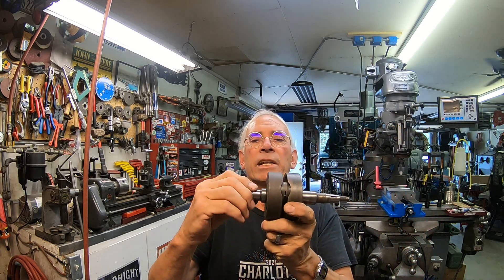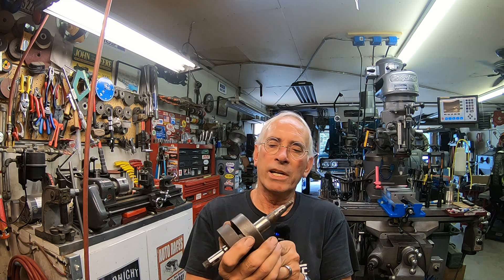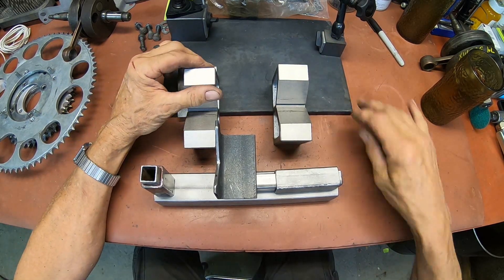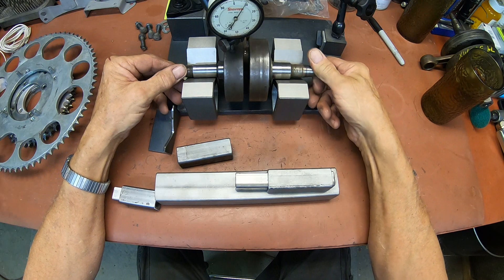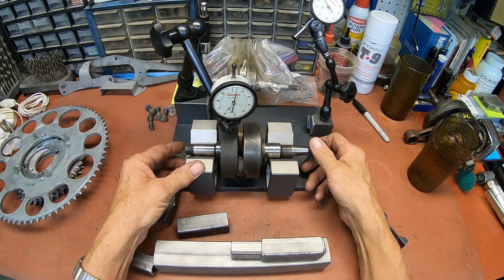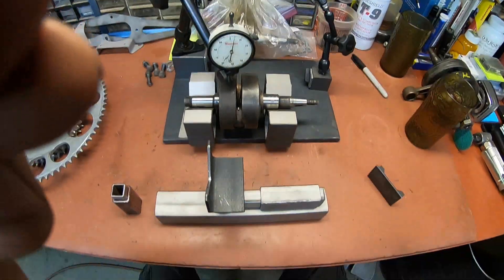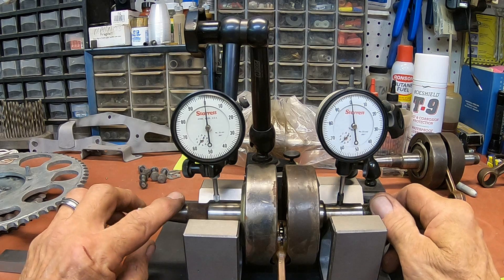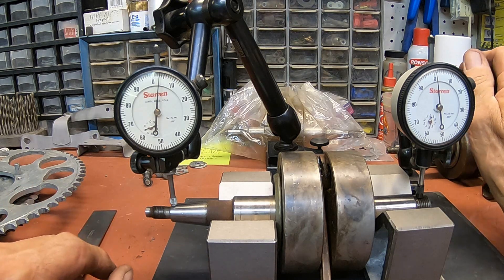Crankshaft runout checker for the Suzuki RM125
In this video I discuss the problems with checking runout on a motorcycle crankshaft when not using the center-to-center method. Otherwise checking runout using Vee blocks.
I was not trusting the readings I was getting on the RM125 crank using Vee blocks, the more I thought about it and experimented with other variations, I found that its matters what type of equipment is used and locations of your dial indicators.